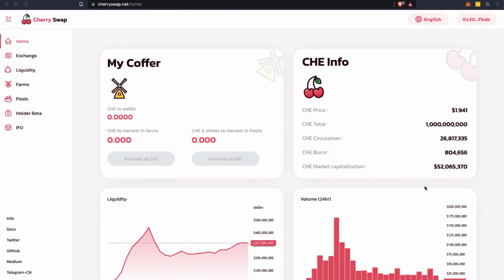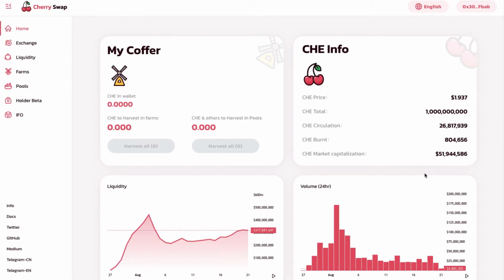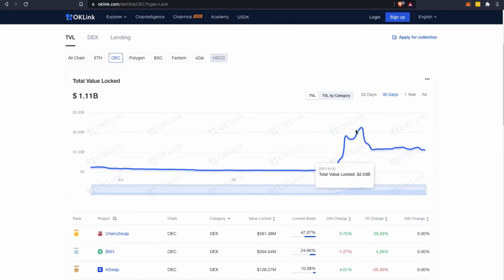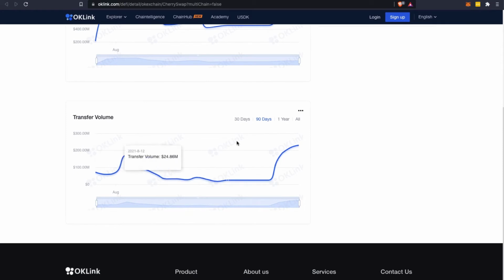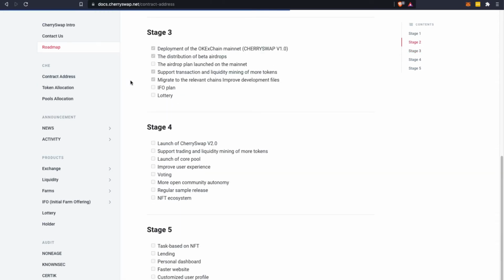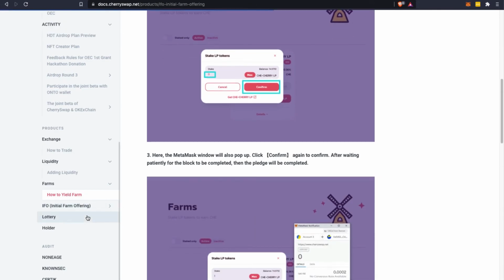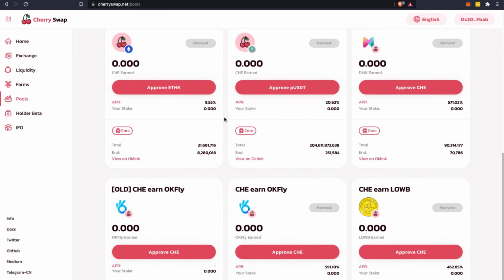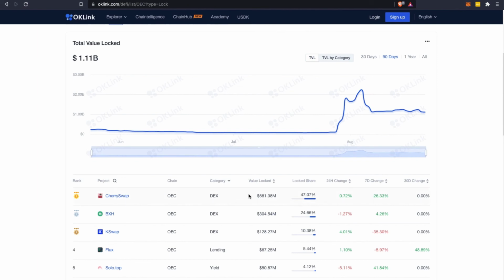CherrySwap ($CHE) | Rank #1 Decentralized Exchange On OKExChain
With the recent launch of various defi protocols on OKExChain (OEC), CherrySwap ($CHE), a decentralized exchange, stands head and shoulders over the rest that makes up about 50% of the Total Value Locked of the entire chain.

Find out what makes this AMM protocol special and hopefully allows you the chance to explore into the ecosystem of OKExChain (OEC).

To participate in Token Clan Giveaway of the Crypto Starter Pack ($100 BNB/MATIC + Free Book + Video Course; total worth $425):